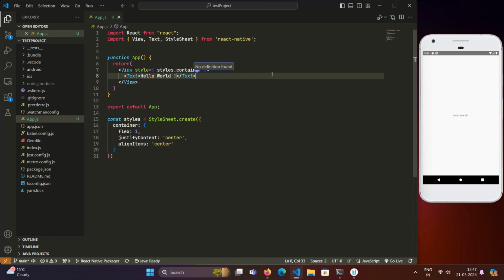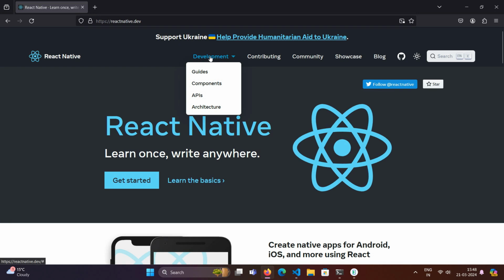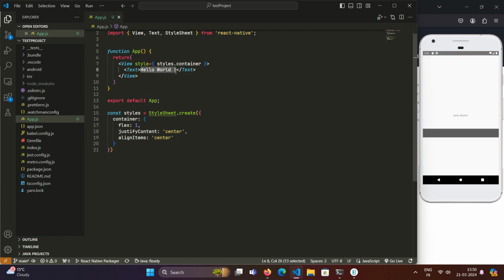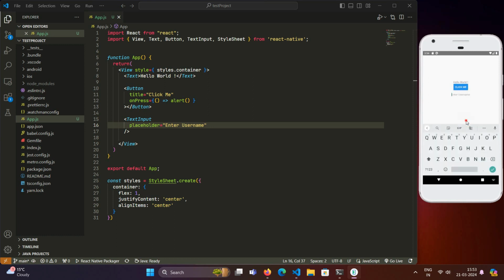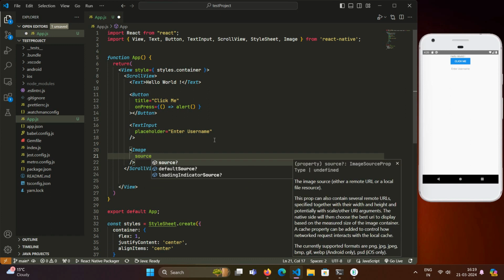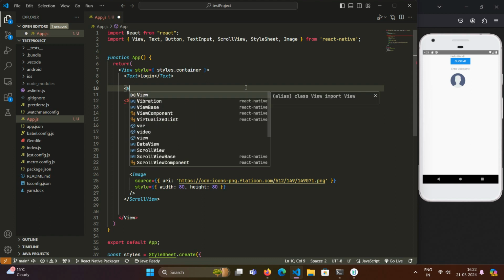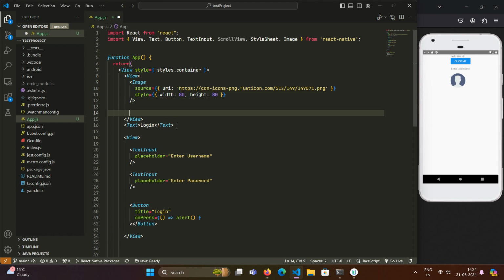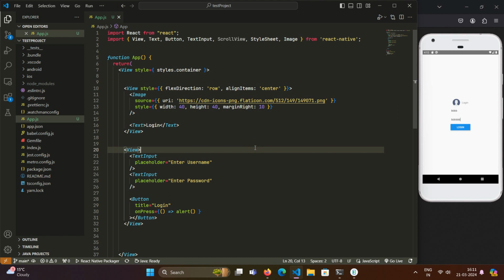React Native Core Components: Essential Building Blocks for Mobile App UI Design |Course | Lecture 2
Unlock the secrets of React Native's core components and learn how to harness their power to craft stunning mobile app interfaces! In this video, we delve deep into essential building blocks like View, Text, Image, ScrollView, and TextInput. Follow along as we explore their functionalities, demonstrate usage techniques, and provide practical examples to solidify your understanding. Whether you're a beginner or an experienced developer, mastering these core components is essential for building top-notch mobile applications with React Native.

00:00 Welcome
00:30 Understanding App.js
01:52 Core Components
02:55 View Component
03:18 Text Component
03:43 Button Component
04:37 TextInput Component
05:28 ScrollView Component
06:36 Image Component
08:15 Creating UI (Practical)